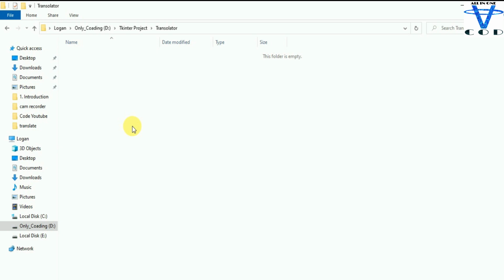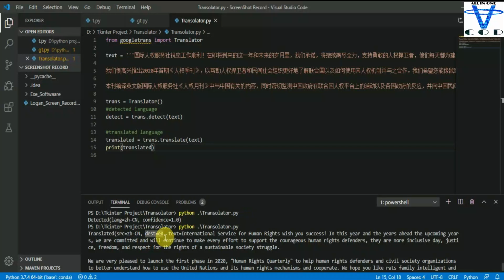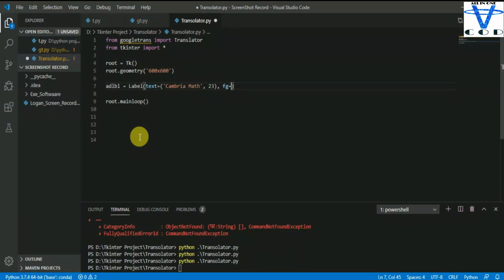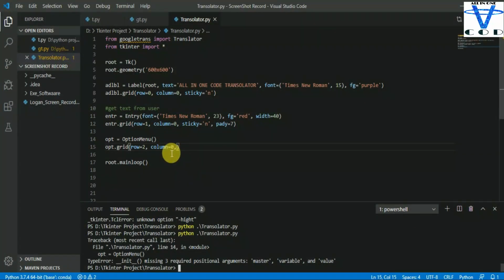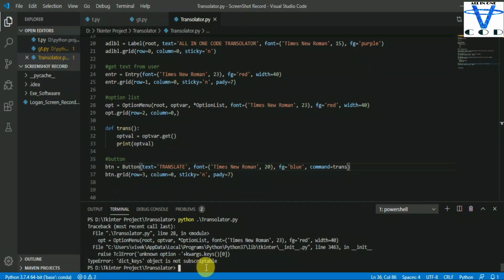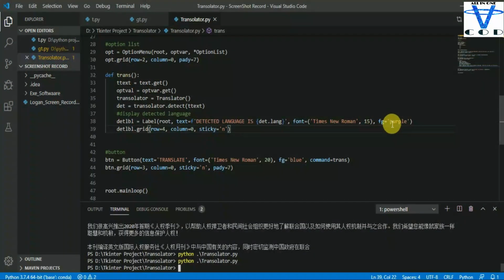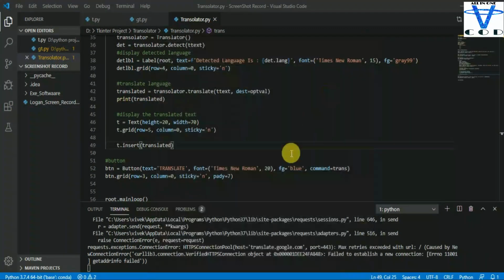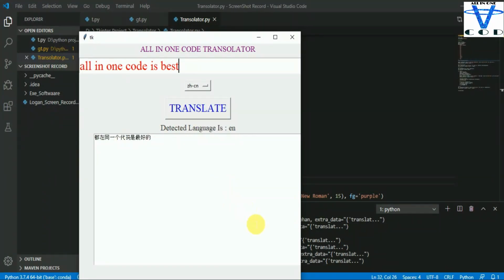Tkinter Project Translator | Tkinter Project To Create Text Translator | All In One Code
this is the second part of the tkinter series

to days code

root = Tk()
root.geometry('600x600')

option variable
optvar = StringVar()
text =StringVar()
OptionList = [
    'choose language',
    'hi',
    'af',
    'sq',
    'am',
    'ar',
    'hy',
    'az',
    'eu',
    'be',
    'bn',
    'bs',
    'ca',
    'ceb',
    'zh-cn',
    'zh-tw',
    'co',
    'en',
    'hr',
    'cs',
    'da',
    'nl',
    'en',
    'eo',
    'et',
    'tl',
    'fi',
    'fr',
    'fy',
    'gl',
    'ka',
    'de',
    'el',
    'gu',
    'ht',
    'ha',
    'haw',
    'iw',
    'hi',
    'hmn',
    'hu',

optvar.set(OptionList[0])

adlbl = Label(root, text='ALL IN ONE CODE TRANSOLATOR', font=('Times New Roman', 15), fg='purple')
adlbl.grid(row=0, column=0, sticky='n')

get text from user
entr = Entry(font=('Times New Roman', 23), fg='red', width=40, textvariable=text)
entr.grid(row=1, column=0, sticky='n', pady=13)

lbl1 = Label(root, text=f'Choose Which Language You Have To Translate ?', font=('Times New Roman', 15), fg='gray10')
lbl1.grid(row=2, column=0, sticky='n')

option list
opt = OptionMenu(root, optvar, *OptionList)
opt.grid(row=3, column=0, pady=7)

def trans():
    ttext = text.get()
    optval = optvar.get()
    transolator = Translator()
    det = transolator.detect(ttext)
display detected language
    detlbl = Label(root, text=f'Detected Language Is : {det.lang}', font=('Times New Roman', 15), fg='gray20')
    detlbl.grid(row=5, column=0, sticky='n')

translate language
    translated = transolator.translate(ttext, dest=optval)
    print(translated)

display the translated text
    t = Text(root, height=20, width=70)
    t.grid(row=6, column=0, sticky='n')
    tr = translated.text
    t.insert(INSERT, tr)

btn = Button(text='TRANSLATE', font=('Times New Roman', 20), fg='blue', command=trans)
btn.grid(row=4, column=0, sticky='n', pady=7)

root.mainloop()

'is': 'icelandic',
    'ig': 'igbo',
    'id': 'indonesian',
    'ga': 'irish',
    'it': 'italian',
    'ja': 'japanese',
    'jw': 'javanese',
    'kn': 'kannada',
    'kk': 'kazakh',
    'km': 'khmer',
    'ko': 'korean',
    'ku': 'kurdish (kurmanji)',
    'ky': 'kyrgyz',
    'lo': 'lao',
    'la': 'latin',
    'lv': 'latvian',
    'lt': 'lithuanian',
    'lb': 'luxembourgish',
    'mk': 'macedonian',
    'mg': 'malagasy',
    'ms': 'malay',
    'ml': 'malayalam',
    'mt': 'maltese',
    'mi': 'maori',
    'mr': 'marathi',
    'mn': 'mongolian',
    'my': 'myanmar (burmese)',
    'ne': 'nepali',
    'no': 'norwegian',
    'ps': 'pashto',
    'fa': 'persian',
    'pl': 'polish',
    'pt': 'portuguese',
    'pa': 'punjabi',
    'ro': 'romanian',
    'ru': 'russian',
    'sm': 'samoan',
    'gd': 'scots gaelic',
    'sr': 'serbian',
    'st': 'sesotho',
    'sn': 'shona',
    'sd': 'sindhi',
    'si': 'sinhala',
    'sk': 'slovak',
    'sl': 'slovenian',
    'so': 'somali',
    'es': 'spanish',
    'su': 'sundanese',
    'sw': 'swahili',
    'sv': 'swedish',
    'tg': 'tajik',
    'ta': 'tamil',
    'te': 'telugu',
    'th': 'thai',
    'tr': 'turkish',
    'uk': 'ukrainian',
    'ur': 'urdu',
    'uz': 'uzbek',
    'vi': 'vietnamese',
    'cy': 'welsh',
    'xh': 'xhosa',
    'yi': 'yiddish',
    'yo': 'yoruba',
    'zu': 'zulu',
    'fil': 'Filipino',
    'he': 'Hebrew'